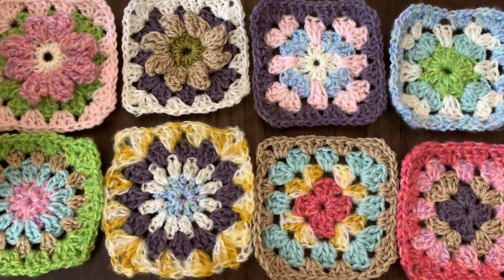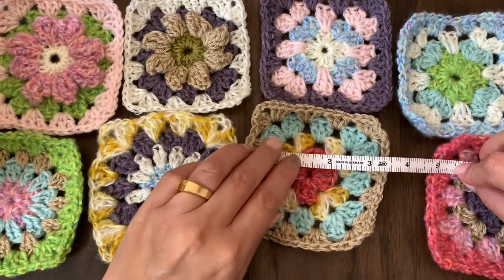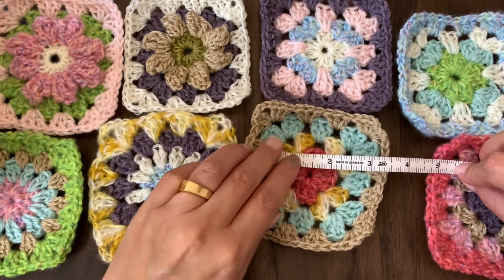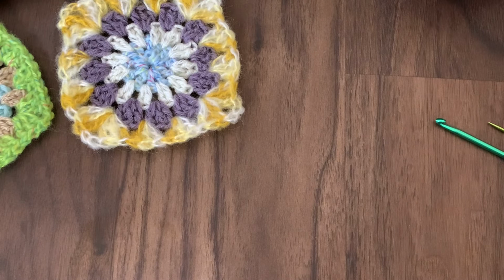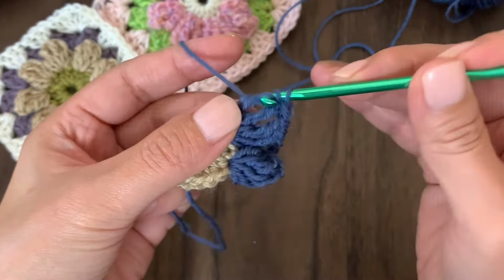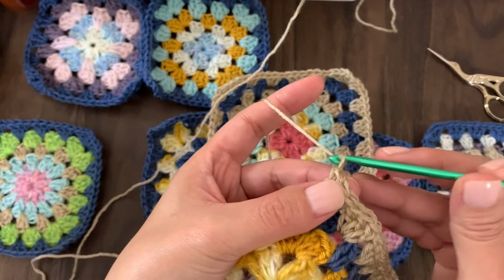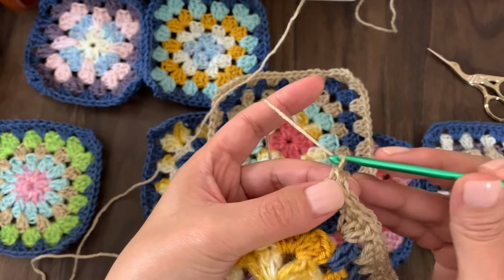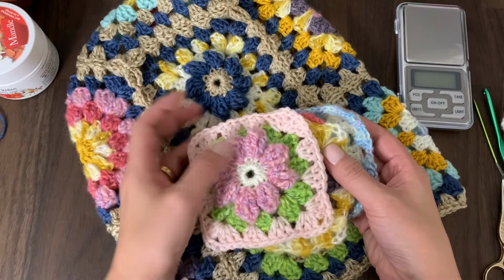Crochet Granny Balaclava with Square Motifs : 2024 Stash Buster Project No.1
📚 Liv Huffman : Contemporary Crochet

🐣 Skill Level: Easy 🐣🐣
⏰ Making time: 1 day or more
⚜️ Design & Copyright : Susanna's Hobbies®
📏 Adjustable to any size range

🎶 Music
LemonMusicStudio
Twilight In Your Head

0:05:17 & 0:32:24
0:05:04 & 0:38:25
0:08:24
0:08:52
0:08:52

📚 Related topic
0:06:24

🔧 Introduction of tools used in the video

Colored crochet hook set with markers & Needles

🛒 Materials
Yarn Weight Category : Sport or DK
Consumption : Less than 100g 360m
Hook : 4.00mm
Measuring Tape
Yarn needle
Scissors

📏 Gauge
10cm x 10cm / 4" x 4" : Granny Square 4 rounds

🌸Susanna's Hobbies®
Susanna's Hobbies free official member service

Index
0:00:00 Story & Introduction
0:08:50 Granny Square
0:22:00 Floral Granny Square
0:32:15 Copenhagen Granny Square
0:38:11 Popcorn Flower Square
0:47:00 Enlarge Motifs
0:49:07 JAYGO Assembly (Join As You Go)
1:12:40 Review